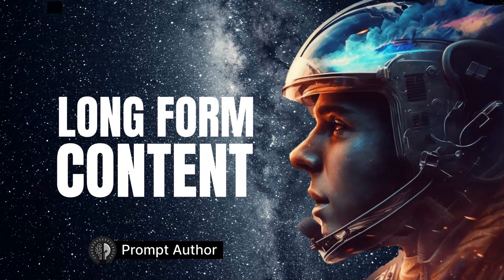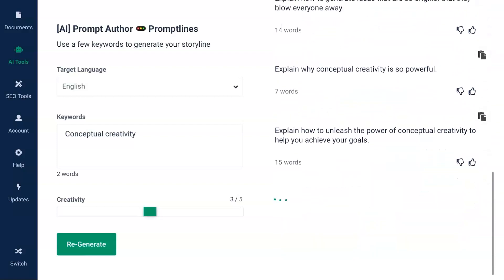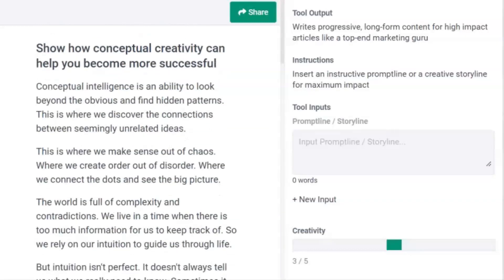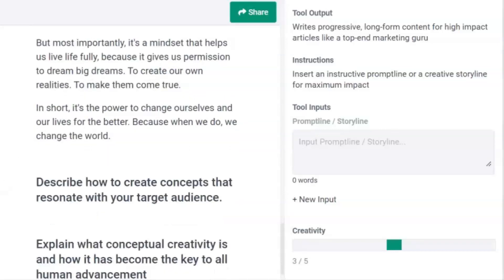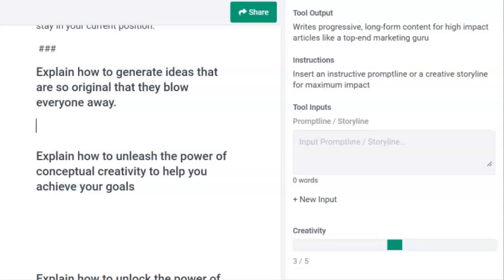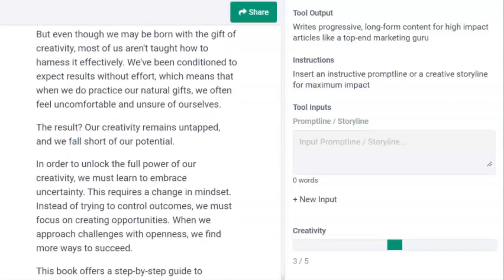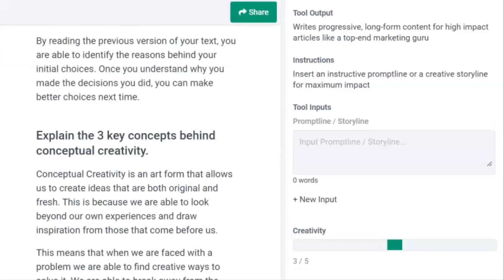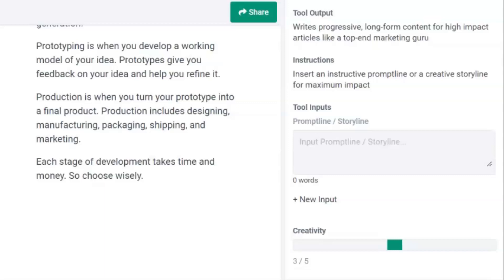How to Build Long-Form Content with Prompt Author and AI Professional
This tutorial shows how to produce high-ranking content on Google using the Authored Intelligence templates AI Professional and Prompt Author

Writing long-form content is the holy grail of AI Authoring
A guy known as Jacob McMillan ranks really high on Google for the highly competitive term “copywriter” and has written courses to show exactly how to achieve similar results using his techniques.

He doesn’t stress best practice SEO. In fact, his advice is more like Google’s search team gurus. Write unique, high-quality, long-form content to provide a more comprehensive view of the topic than your competitors. And you can’t deny it, his concepts definitely work.

But the good news is we don’t have to write these ourselves or invest in his course, as Jacob suggests, because AI writing tools such as Authored Intelligence (among others) have hit that ball right out of the ballpark.

Yet we do need to know how to write long-form content if we want to be successful. And we do need unique H2s to stand out from our competition.

Prompt Author is a universal tool that not only works with my Authored Intelligence templates but is highly effective with Matt Zimmerman’s and Andres Lara’s templates, for example. It is included in our bundles as a free accessory.

It doubles as a brainstorming tool for headers, and this alone sets it apart from merely copying other sites' headers with the outline tool. This ensures that your content is considered unique and that it all starts with the headlines.

It also works extremely well with Frase’s in-built authoring templates. It even works with Jasper, ClosersCopy, Rytr and others.

This video tutorial shows how to use Prompt Author within Frase to build long-form content that ranks and engages at the very same time.

If you want to purchase it separately, I have a special Pre-Black Friday deal, or you can grab it for free if you already have one of my bundles,